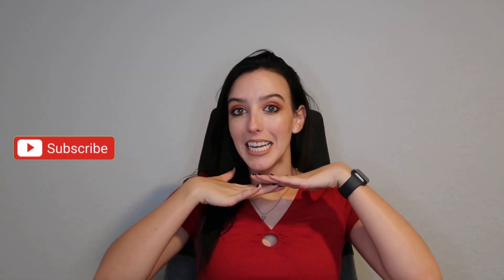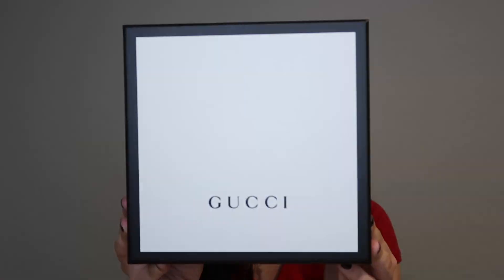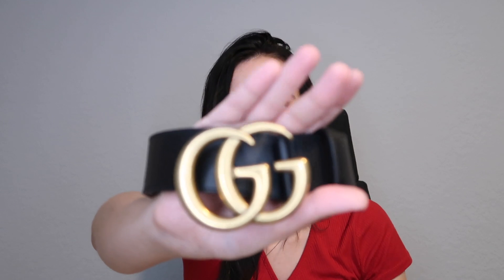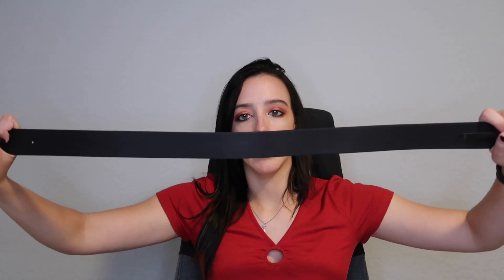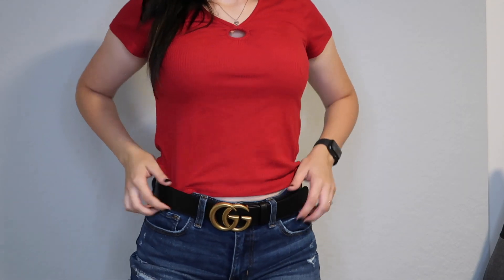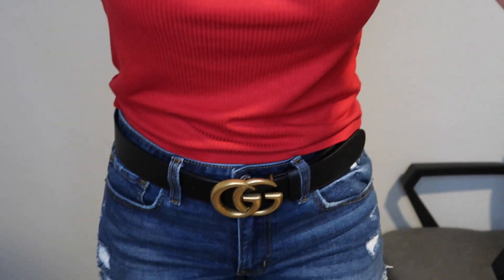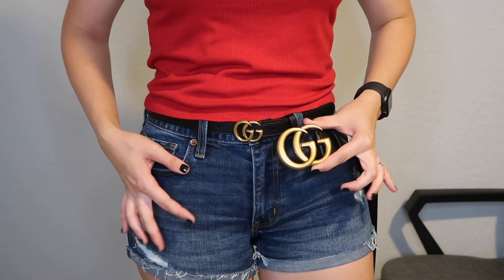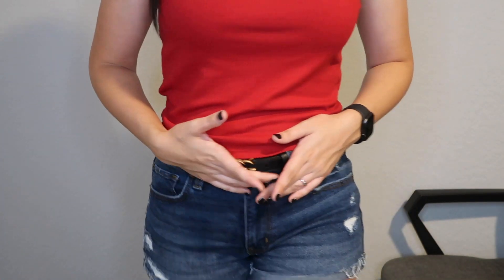GUCCI MARMONT BELT UNBOXING + SIZE COMPARISON!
Hello! Welcome to my Gucci Marmont Belt unboxing and size comparison video! I am super excited about this one since it is a luxury unboxing. My boyfriend was so kind to gift me two of the Gucci Marmont Belts in the 1.5 inch and the .8 inch sizes. In the video I show you both, provide modeling shots as well as a comparison between the larger and smaller belts. Hopefully this can help you decide which one you want (or if you want both, haha!).

Filming Products:
*Camera I Use: Canon GX 7 Mark II
*Right Light I Use